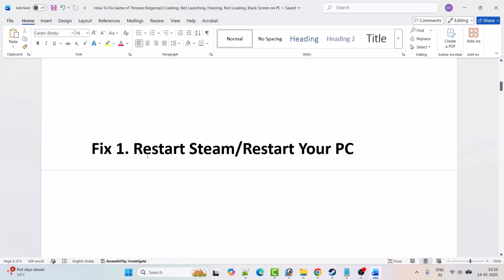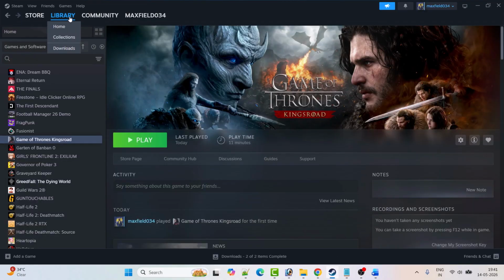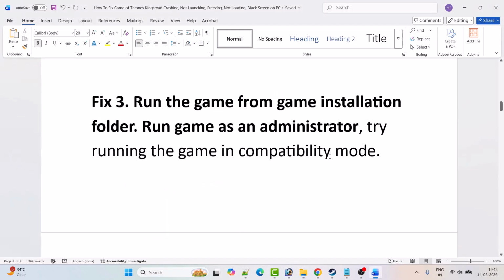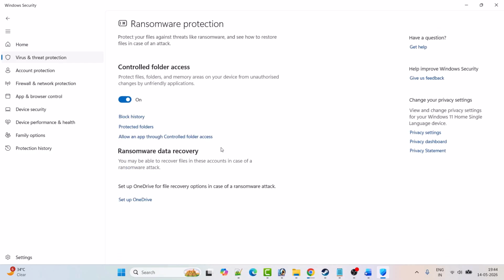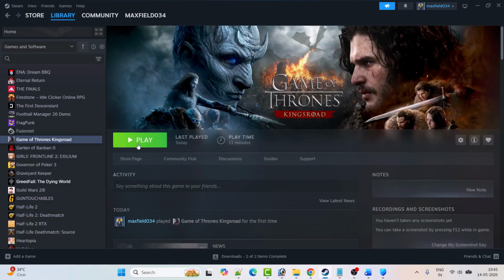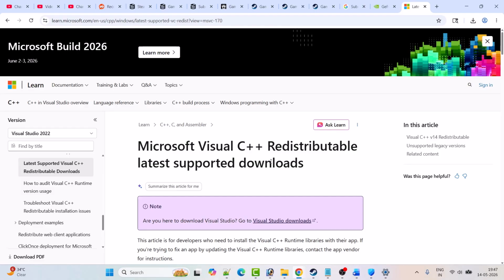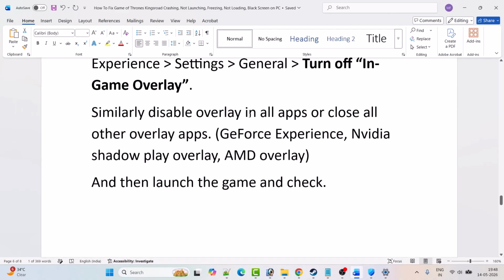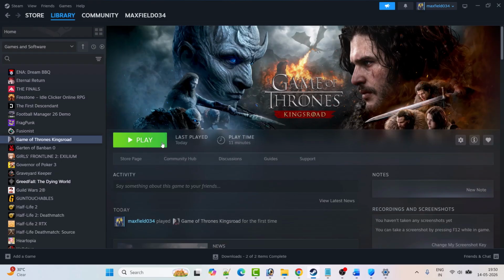Fix Game of Thrones Kingsroad Crashing/Startup Crash/Not Loading/Black Screen/Freezing On PC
In This Video Tutorial, You Will Learn How To Fix Game of Thrones Kingsroad Crashing or Crashes at Startup or Crashing to Desktop (CTD). Fix Game of Thrones Kingsroad Stuck On Loading Screen/Not Loading/Stuck on Infinite Loading Screen on PC. Fix Game of Thrones Kingsroad Freezing Problem. Fix Game of Thrones Kingsroad Stuck on Black Screen or Black Screen Issue On PC.

I Hope any one of the fixes mentioned in the video would help you to solve Game of Thrones Kingsroad Crashing/Startup Crash/Not Loading/Black Screen/Freezing On PC.